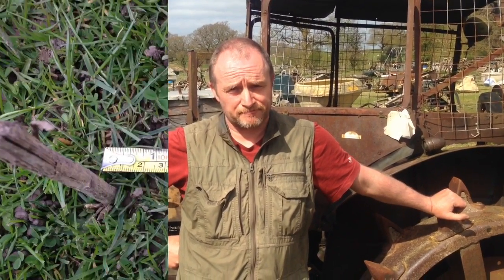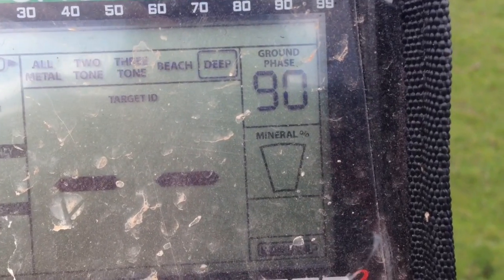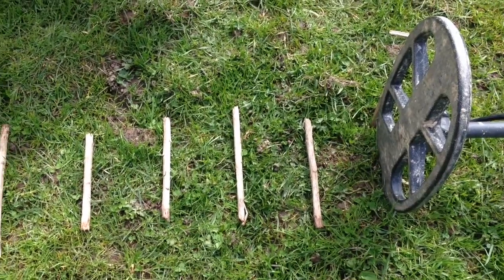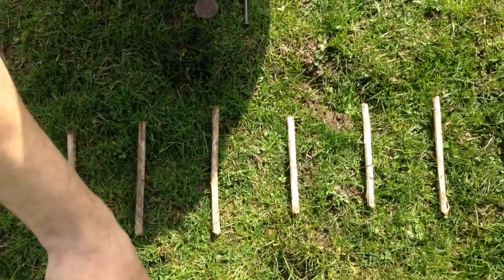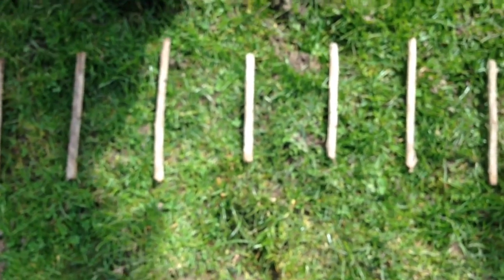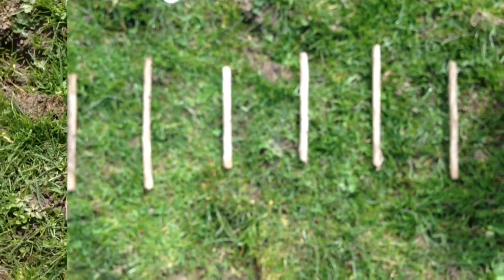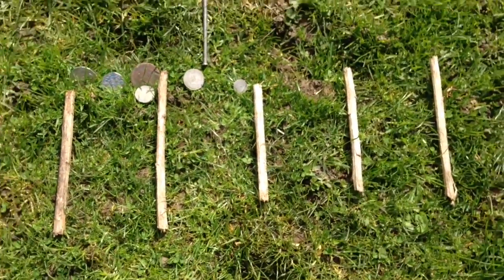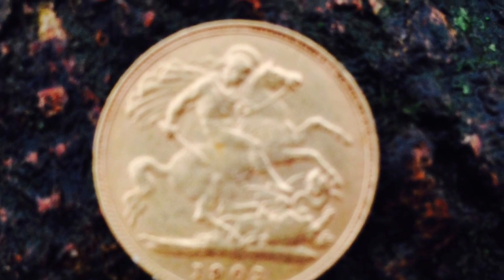Air Test Makro Racer 2 - English